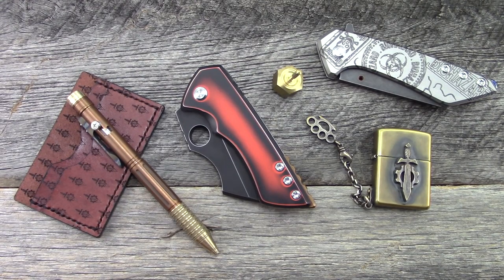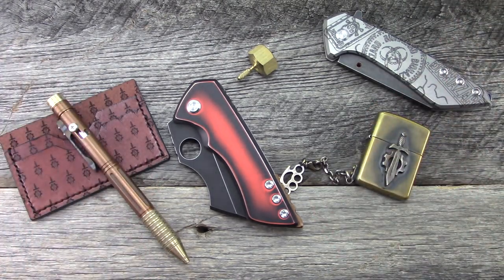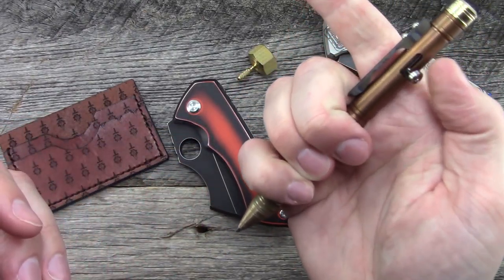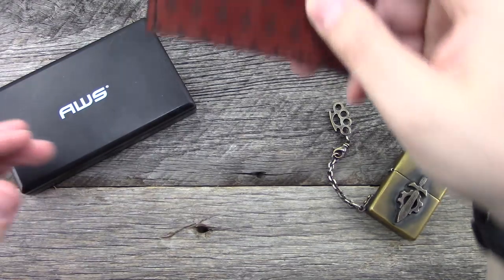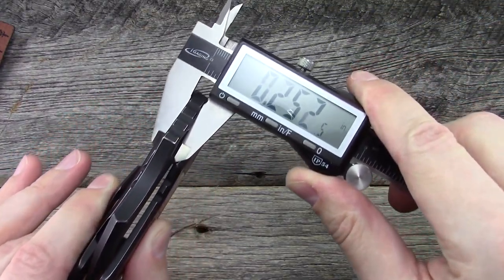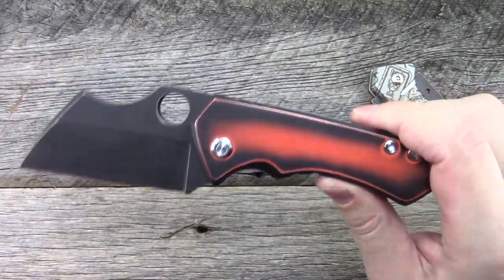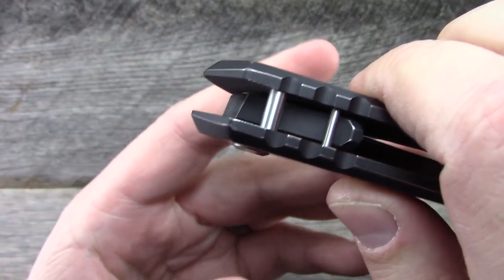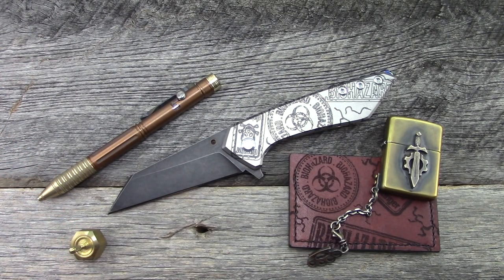Maker Showcase - Sergey Rogovets